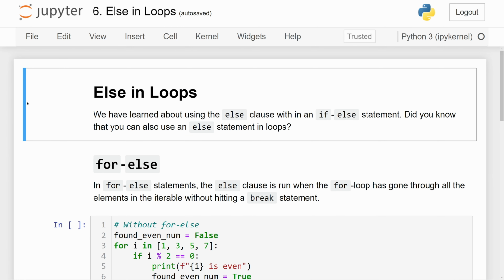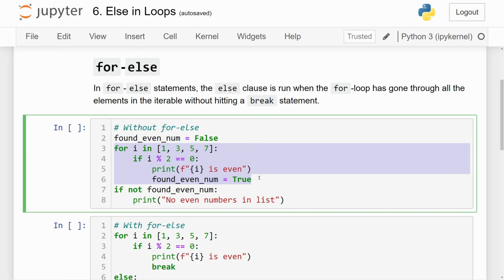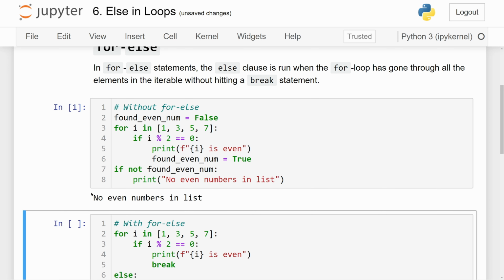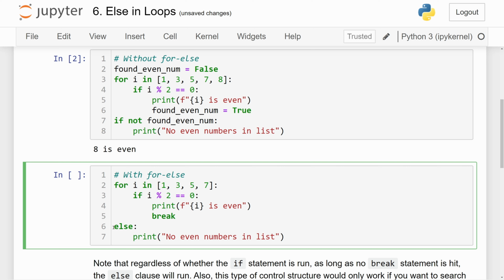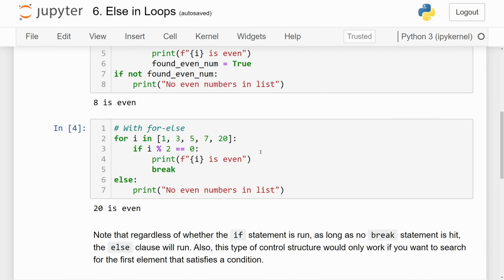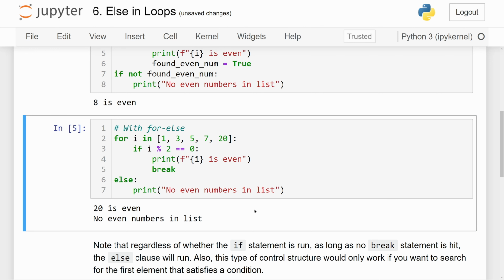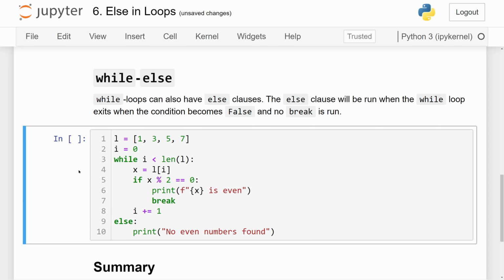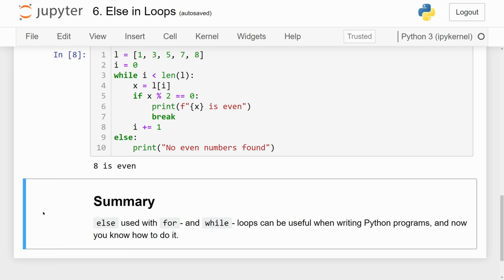For-Else and While-Else in Python - Intermediate Python #6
Did you know that else can be placed alongside for and while loops in Python? Learn more about it in this video.

⭐ Timeline ⭐
⌚ 0:00 Intro
⌚ 0:21 For-Else
⌚ 4:13 While-Else
⌚ 5:09 Summary